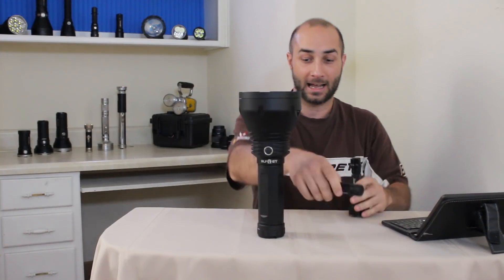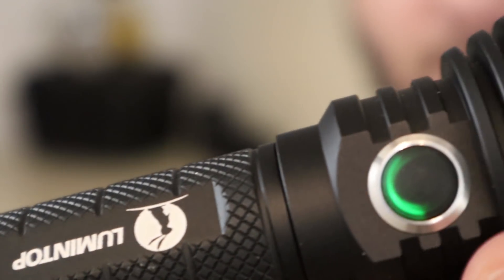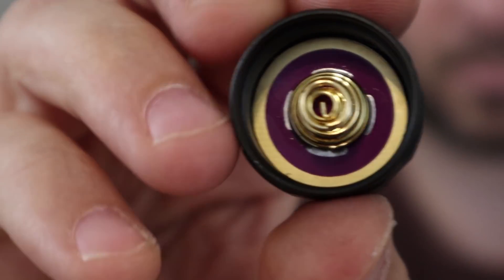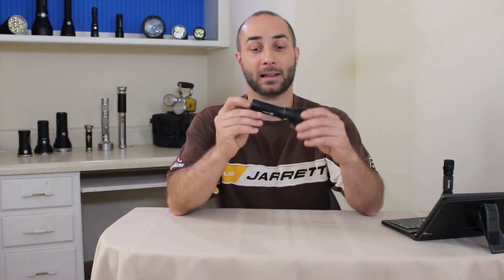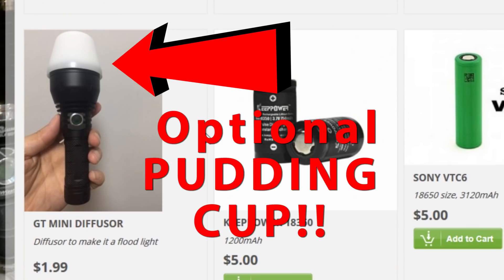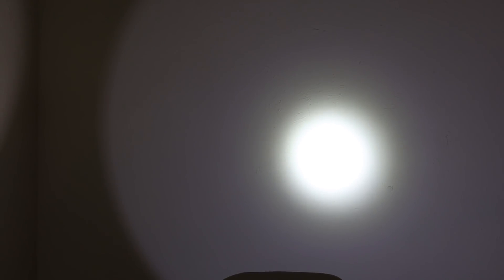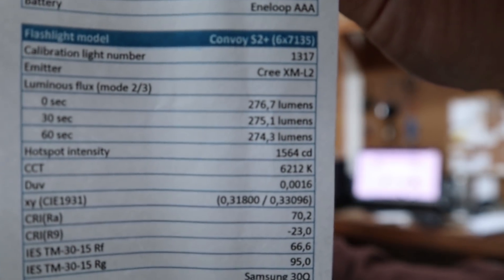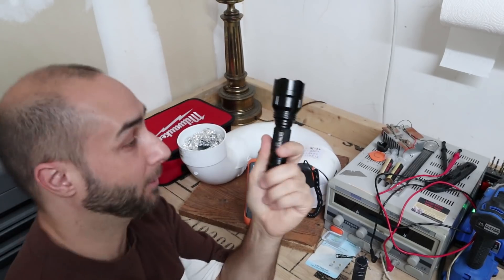Lumintop GT Mini Pocket Thrower!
A miniature clone of the famed Budget Light Forum Giga-Thrower.   Cranking out 135,000 CD this tiny monster gives even the best C8 flashlight a run for it's money!

METERS/EQUIPMENT
Light Meter
Uni-T Clamp meter
Peg Vice

SOLDERING/SUPPLIES
Soldering station
Soldering Iron

name:   MiniGT
LED:   Cree XP-L HI
Lumen:    1250 (measured)
Lux:   135kcd
Driver:   tba
UI:   Narsil 1.2
reflector: smooth, 43mm inner  diameter / 40mm depth
lens:   AR coated
Head diameter:   50mm
total length:   132 mm
manufacturer:   Lumintop
price:   US$ 39.95